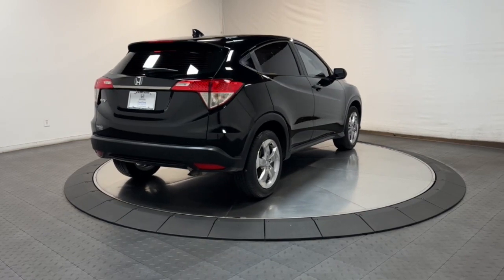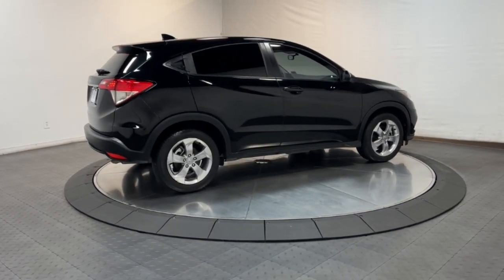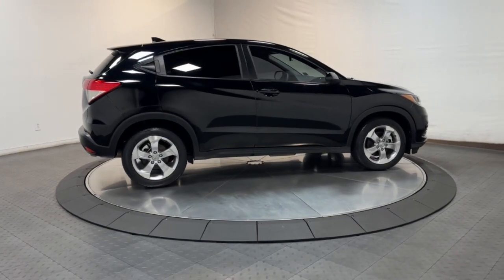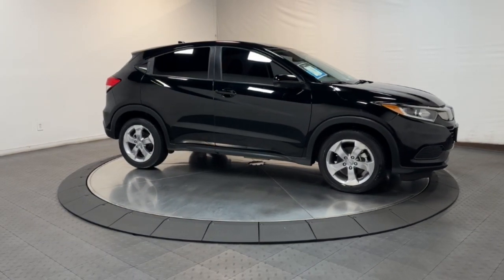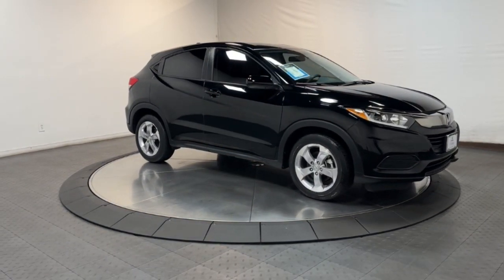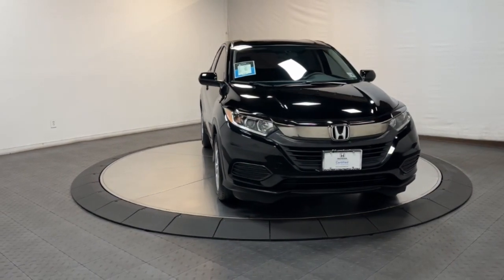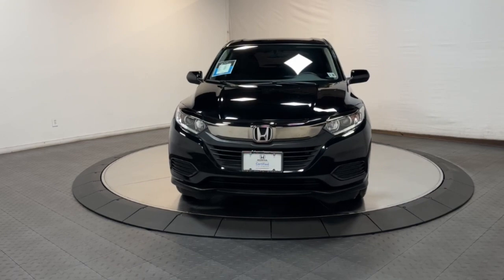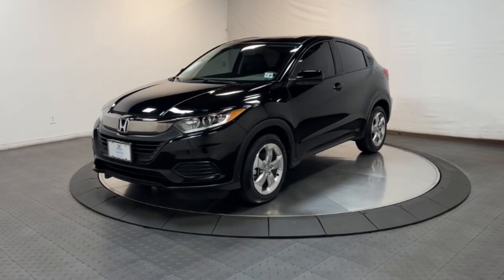2022 Honda HR-V Hillside, Newark, Union, Elizabeth, Springfield, NJ 245516A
Crystal Black Pearl Used 2022 Honda HR-V LX available in Hillside, New Jersey at Route 22 Honda. Servicing the Newark, Union, Elizabeth, Springfield, NJ area.

CARFAX One-Owner. Black 2022 Honda HR-V LX 4D Sport Utility CVT 1.8L I4 SOHC 16V i-VTEC GREAT 1ST TIME BUYER OR CREDIT BUILDER VEHICLE!!!.brbrRecent Arrival! Odometer is 5354 miles below market average! 28/34 City/Highway MPGbrbrIts difficult to know what youre truly getting into when taking on the wheel of a pre-owned vehicle. Luckily each of our pre-owned vehicles are put through a vigorous 150-point inspection. With the smart way to pre-owned we include a vehicle history report as well as a title check on every pre-owned vehicle in stock. This way you know that the vehicle you are purchasing has not been affected by circumstances such as natural disasters (i.E. Hurricane Harvey and Irma) Odometer rollback Factory Lemon-Law Buyback Salvage/Rebuilds Washed Title and road accidents. With the smart way to pre-owned you and your passengers can feel safe in the seats of your newly-bought pre-owned vehicle.brbrWe invite you to stop in and visit our state of the art showroom conveniently located on Route 22 West in Hillside New Jersey just 2 miles West of Newark International Airport. Pre-owned vehicles are sold cosmetically as-is. Vehicles over 7 years old and / or 100000 miles are sold as-is.PLEASE ASK US FOR YOUR FREE VEHICLE HISTORY REPORT. Note that we make every effort to ensure the accuracy of the information on our site however we use information from and through multiple sources and cannot guarantee accuracy or be responsible for typographical errors. At Route 22 HONDA We Deliver Like Nobody Else!brbrbrSMART WAY TO PRE-OWNED Ever wonder exactly what youre getting when purchasing an used vehicle? Its difficult to know what youre truly getting into when taking on the wheel of a pre-owned vehicle. Luckily each of our pre-owned vehicles are put through a vigorous 150-point inspection. With the smart way to pre-owned we include a vehicle history report as well as a title check on every pre-owned vehicle in stock. This way you know that the vehicle you are purchasing has not been affected by circumstances such as natural disasters (i.E. Hurricane Harvey and Irma) Odometer rollback Factory Lemon-Law Buyback Salvage/Rebuilds Washed Title and road accidents. With the smart way to pre-owned you and your passengers can feel safe in the seats of your newly-bought pre-owned vehicle. We invite you to stop in and visit our state of the art showroom conveniently located on Route 22 West in Hillside New Jersey just 2 miles West of Newark International Airport. Pre-owned vehicles are sold cosmetically as-is. Vehicles over 7 years old and / or 100000 miles are sold as-is.PLEASE ASK US FOR YOUR FREE VEHICLE HISTORY REPORT. Note that we make every effort to ensure the accuracy of the information on our site however we use information from and through multiple sources and cannot guarantee accuracy or be responsible for typographical errors. At Route 22 HONDA We Deliver Like Nobody Else!